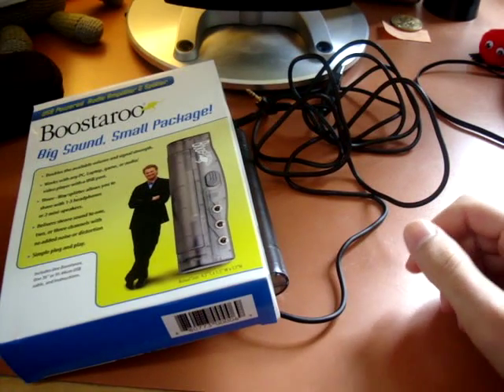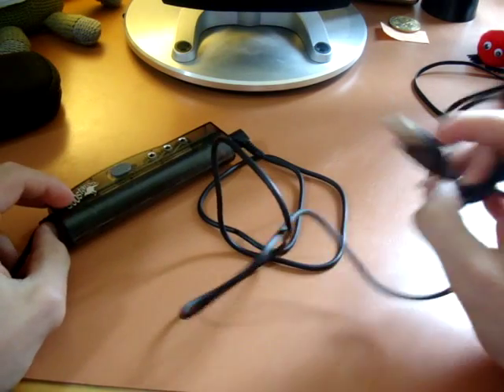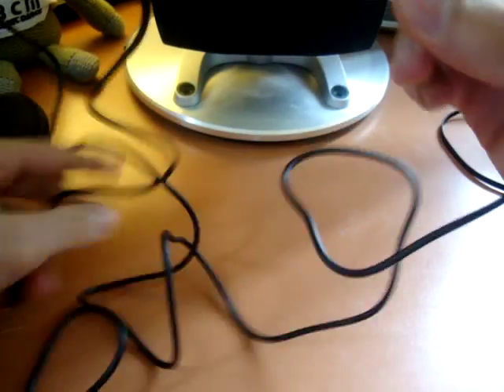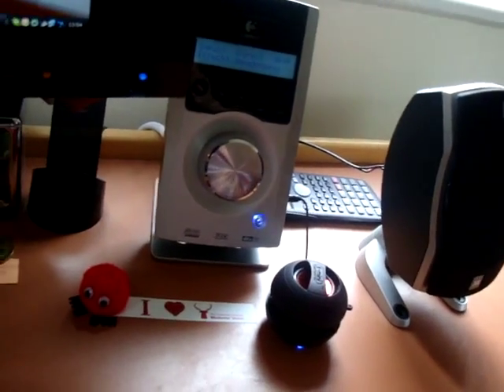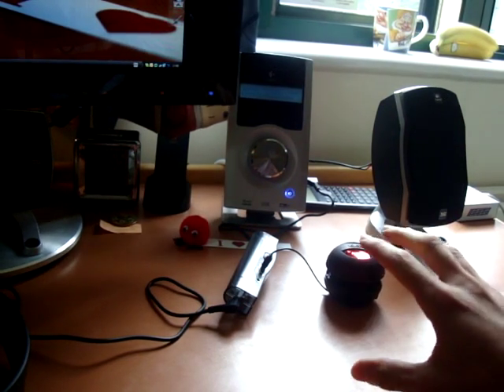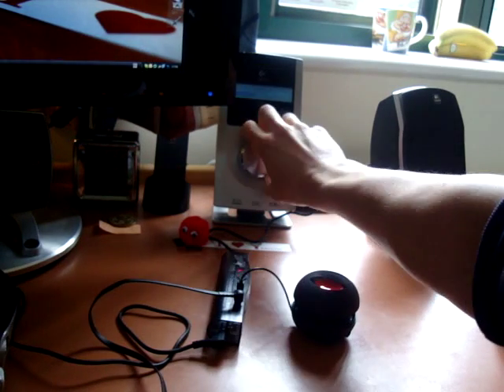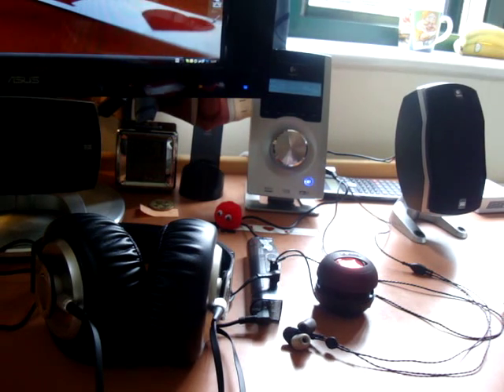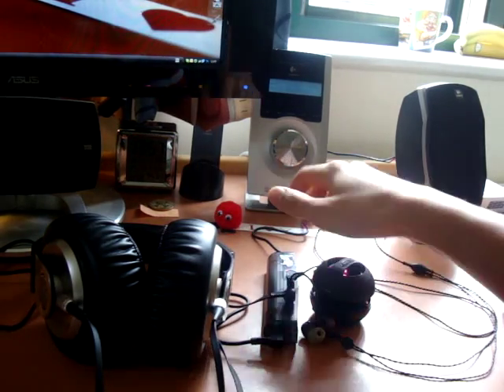Review - Boostaroo USB Powered Audio Amplifier and Splitter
To buy this go to:
ebay user

Great communication, and a great bunch of guys there! Check em out!

-Chris